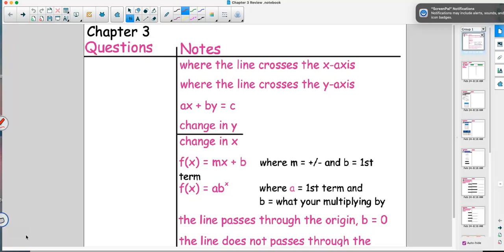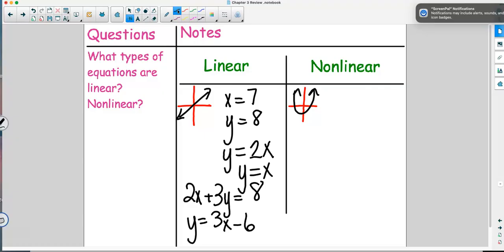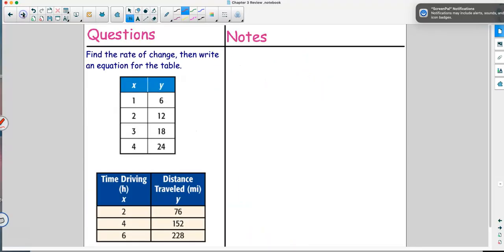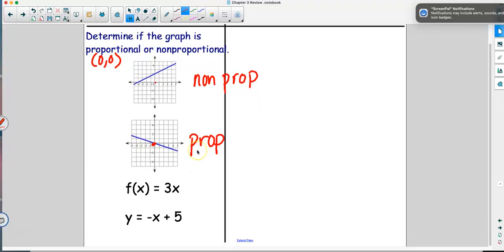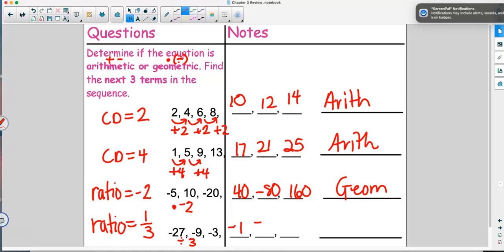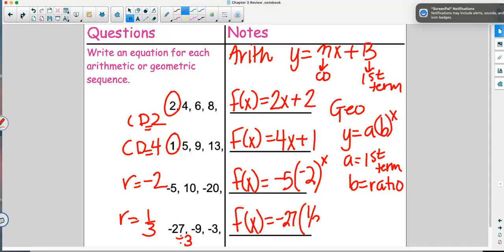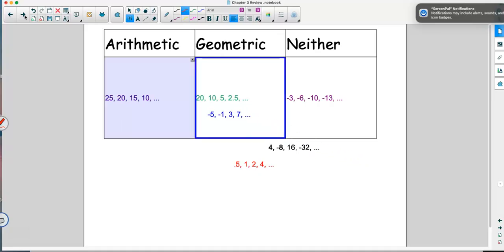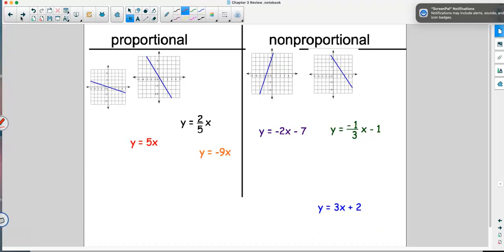Chapter 3 review MCA video